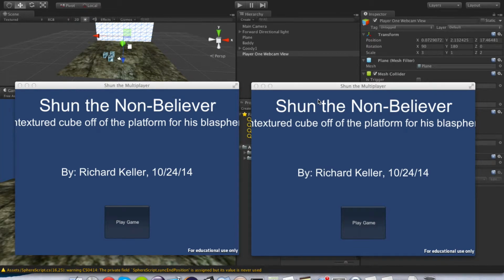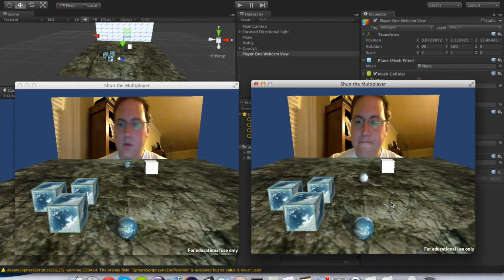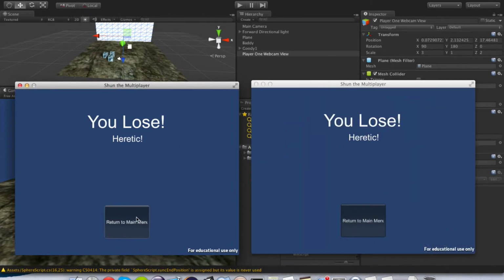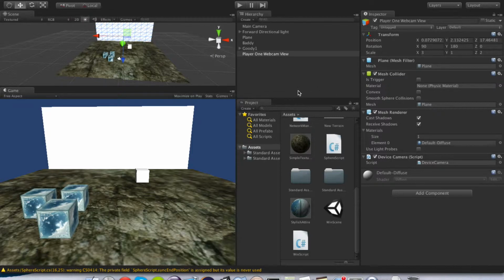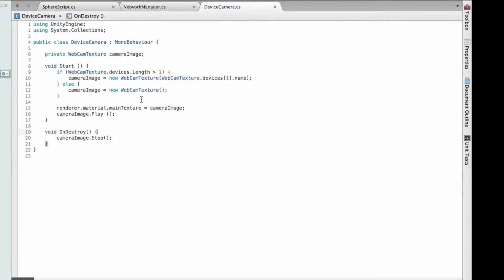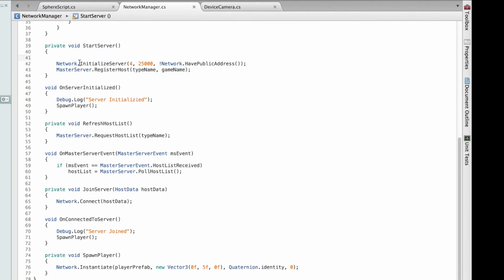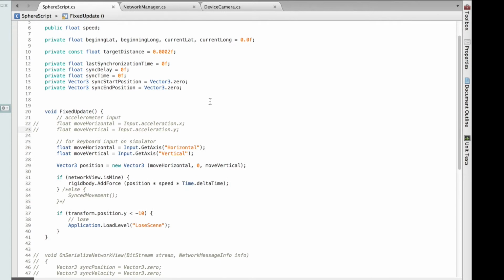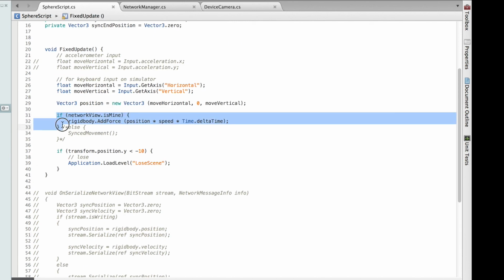Shun the Multiplayer Demo